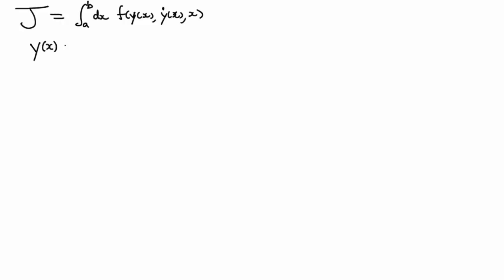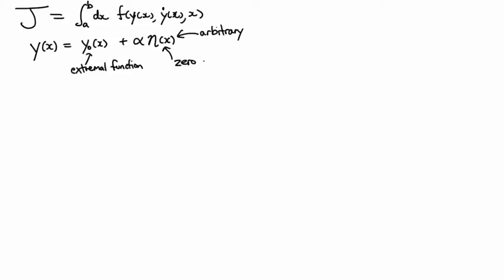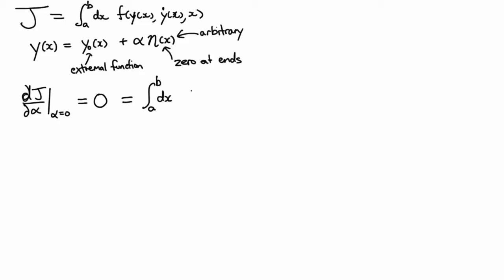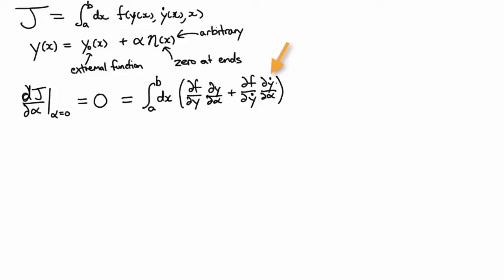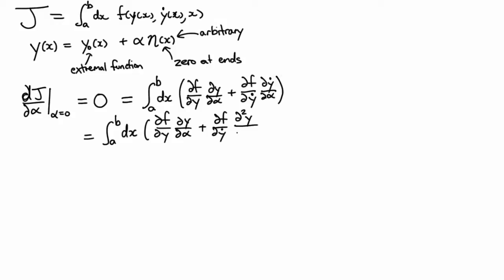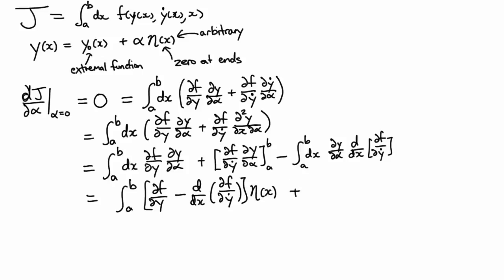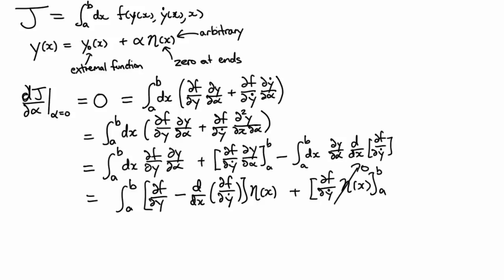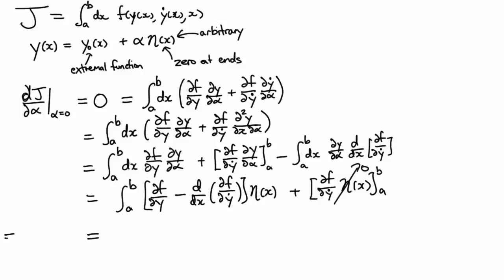Phys3001 Lecture 1.2